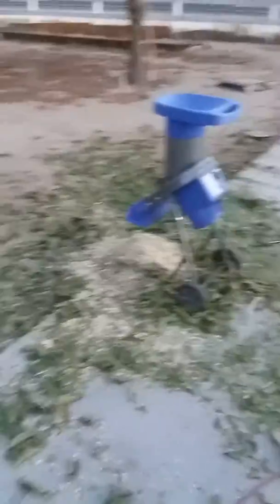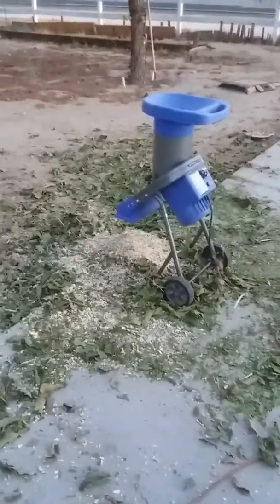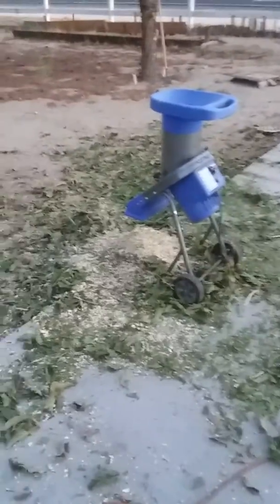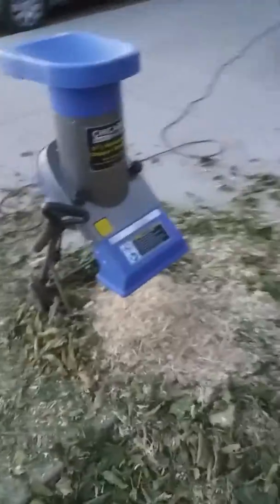2.5 hp Chicago Electric chipper shredder breakdown part 2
Totally impressed by the power and efficiency of this electric chipper shredder.